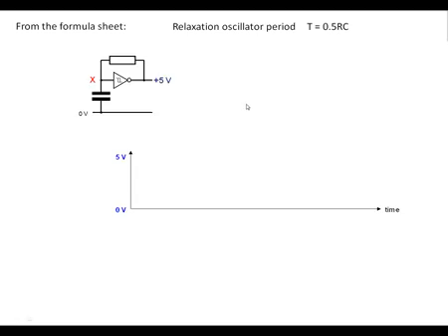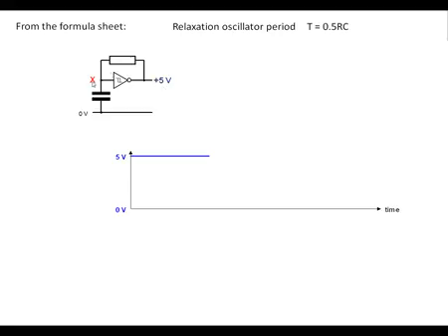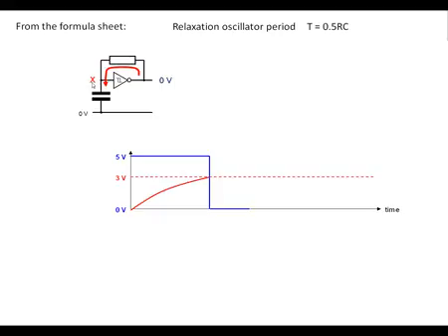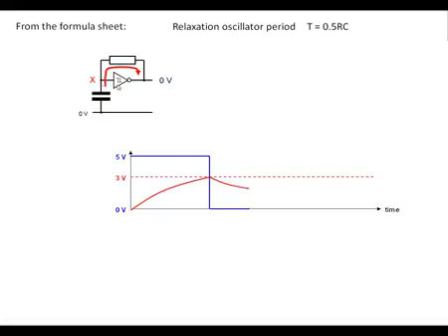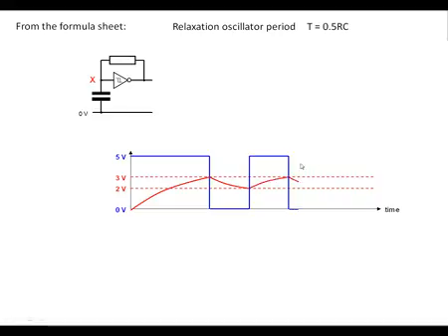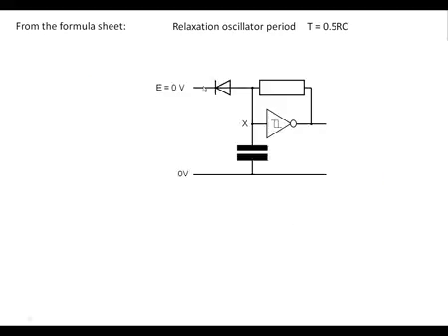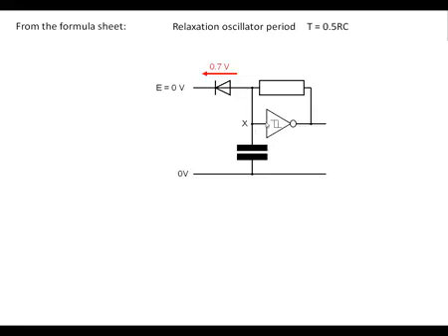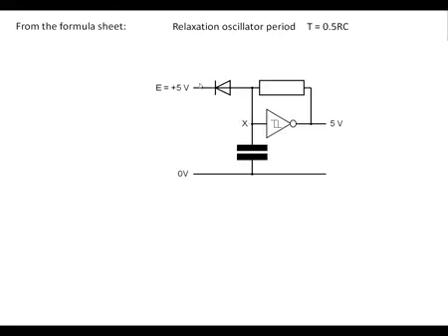Oscillator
Oscillator based on inverting Schmitt logic gate.